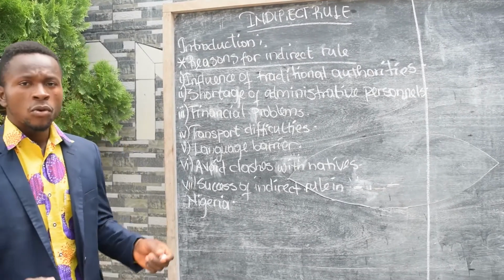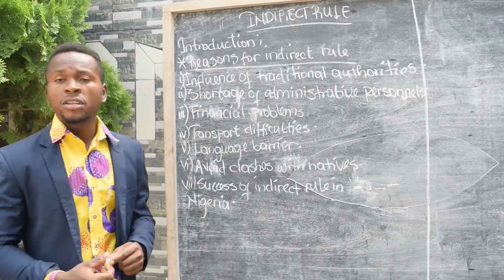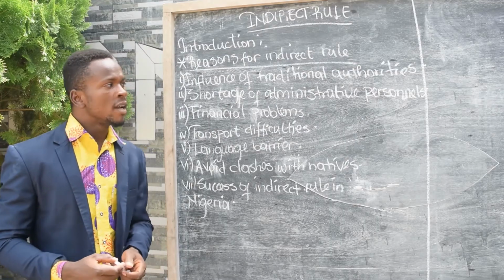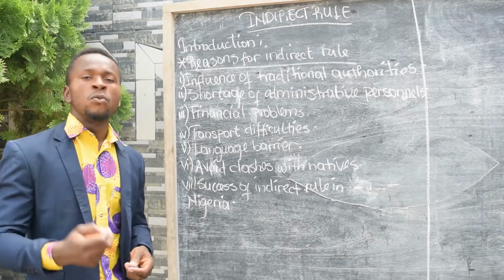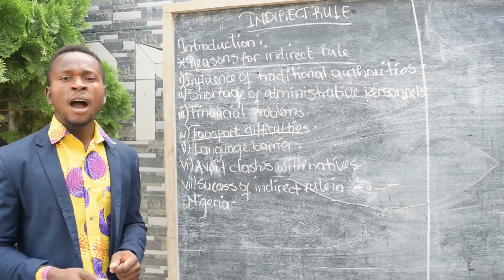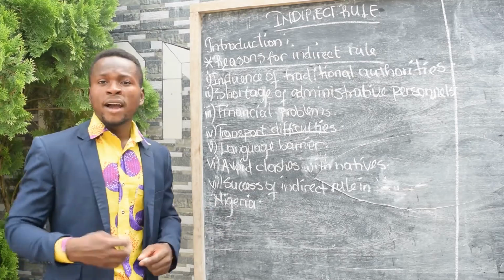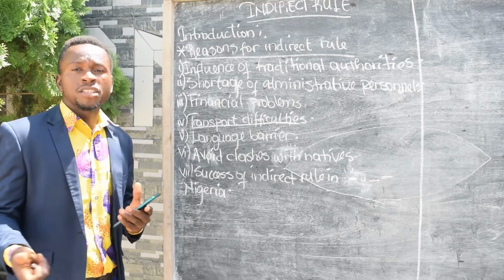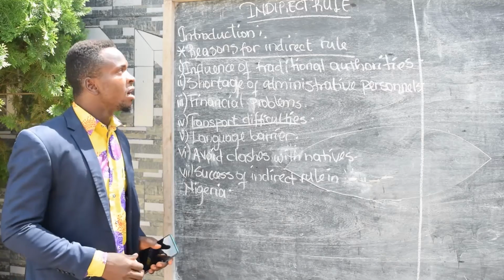INDIRECT RULE IN CAMEROON VIDEO 1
indirect rule in Cameroon.
it was a British colonial policy that was used to roll the people of Cameroon some of the reason include:
 lack of finance
lack of personnel
language problem
transport problem